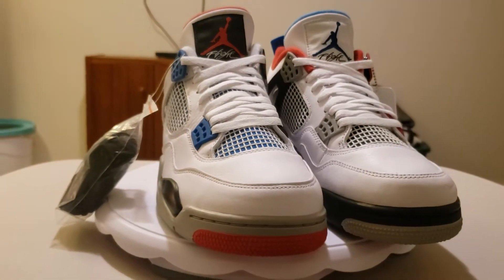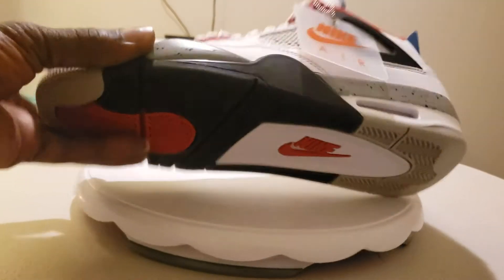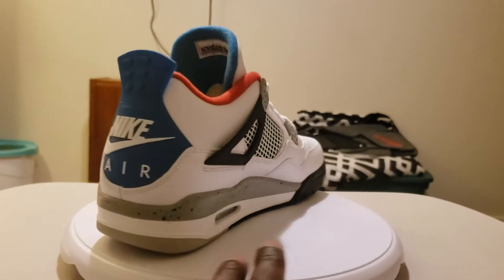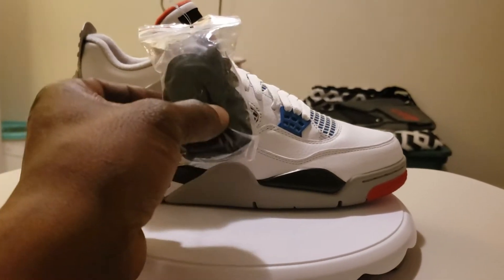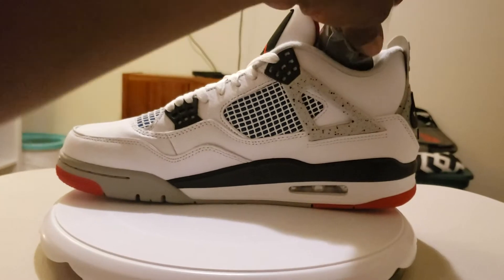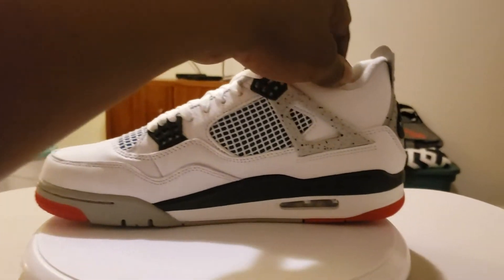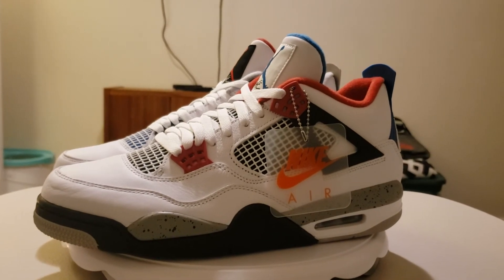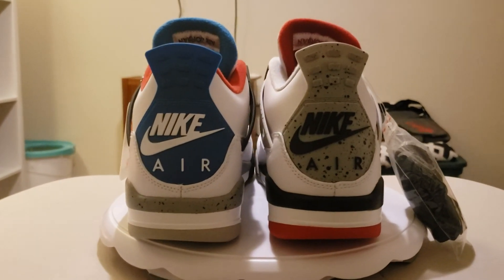Jordan 4 Retro "What The" review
Detailed review and breakdown of one of the best quality shoes of 2019.